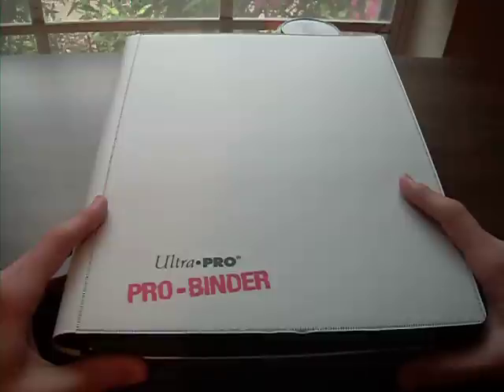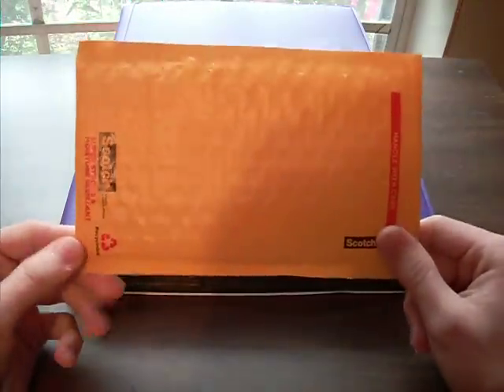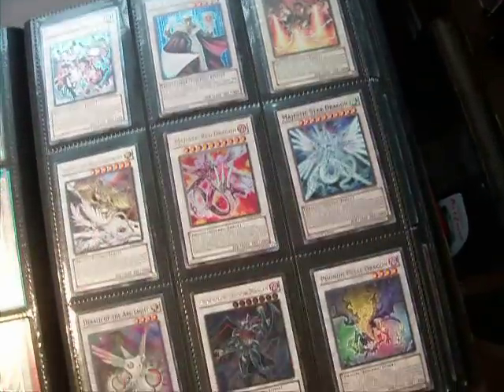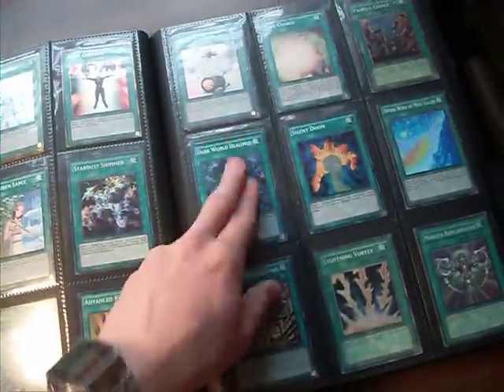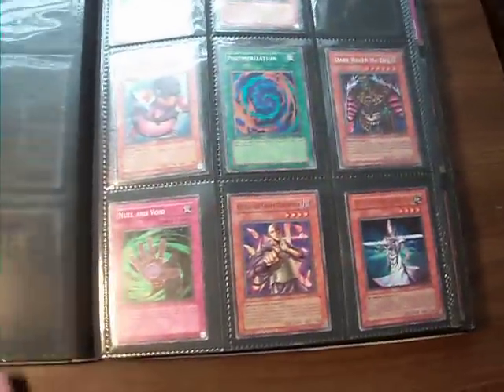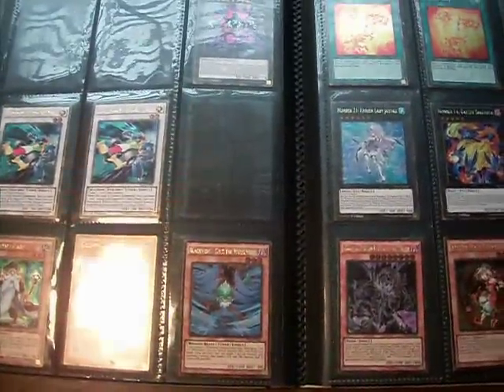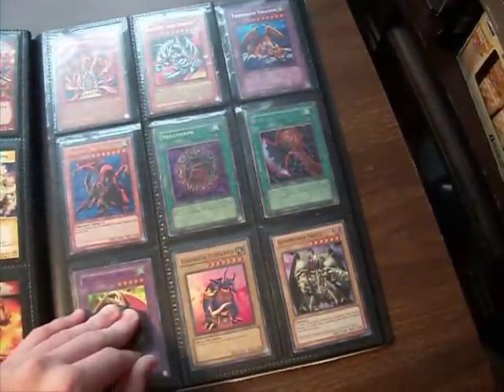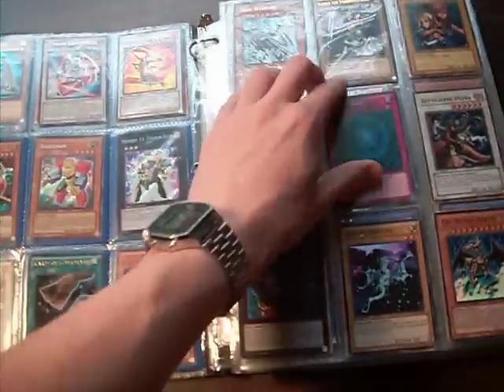Yugioh Updated Trade/Sale/collection binder march 2015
Dollar Binder Rules:
Minimum of $5(cash only atm)
Main binder rules:
If you come to me, you send first
only comment if you have anything on my wants listend you must tel me what they are, not "I have some of your wants"
If you're buying anything, PM me with what you want(US Only) and i'll get back to you with a price
Wants:
Power Rangers Morphers
cyber-setin
substitoad
victory dragon
wind-up carrier zenmaity
Delinquent duo
dimension fusion
Volcanic rocket (2 secret, or 3 gold)
wave-motion cannon x3
Phoenixian cluster amaryllis
black garden
mark of the rose
blue rose dragon x3
twilght rose knight x3
Two-headed king rex
Misprints
Ghost Rares
McDonalds Promo Cards
The Wicked Dreadroot(Ultra)
Uria, Lord of Searing Fames(SOI Ultra 1st)
Banned Cards(not in binder)
Queen's Knight(ultmate)
Ulti signer dragons(stardust, blackwing, power tool & life stream)
Fake packs,god cards, exodia & boxes